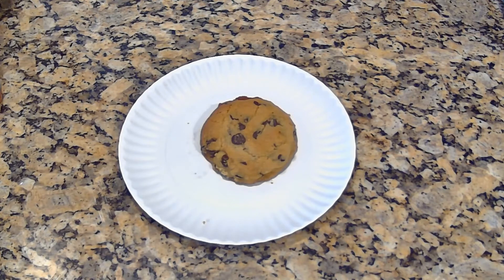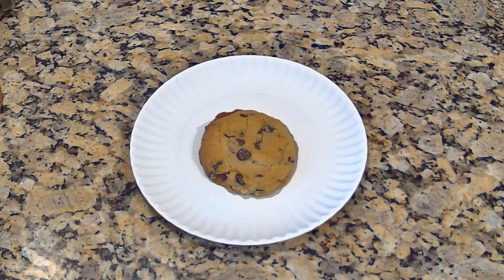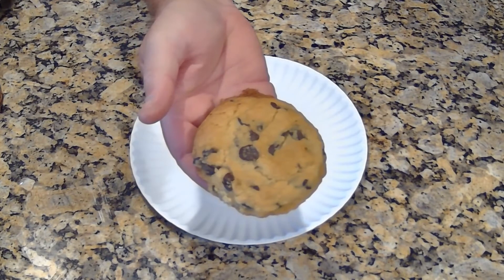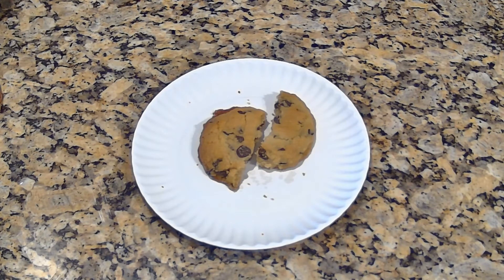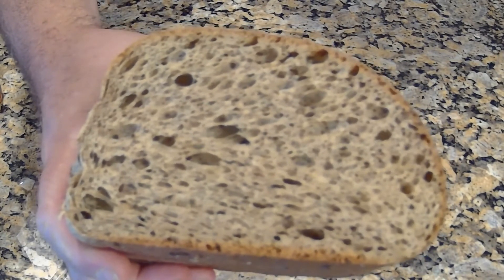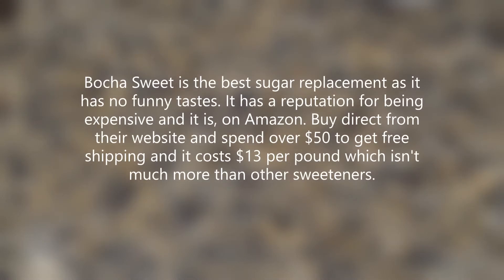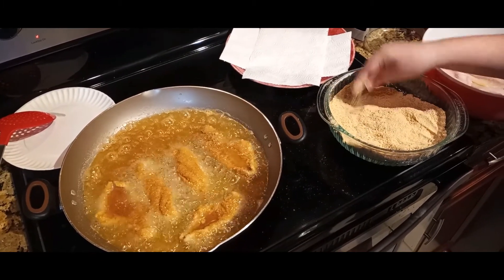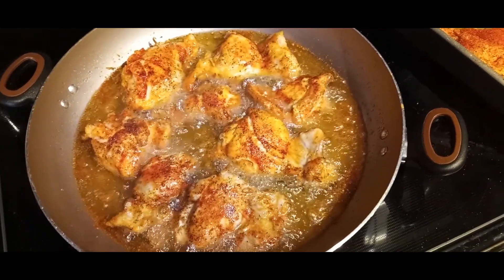Low Carb Keto Chocolate Chip Cookie Review Rye Bread Keto Pecan Pie & Carnivore Paleo Fried Chicken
In this low carb & keto cookie review video we will look at a low carb / keto chocolate chip cookie, keto pecan pie and more... I can review low carb / keto recipes to save you wasting expensive ingredients testing things yourself Today we review a low carb / keto chocolate chip cookie recipe I found as well as my low carb rye bread, low carb / keto pecan pie, and frying fish and chicken without adding a bunch, or any carbs, making it keto or paleo so get ready, let's GO!